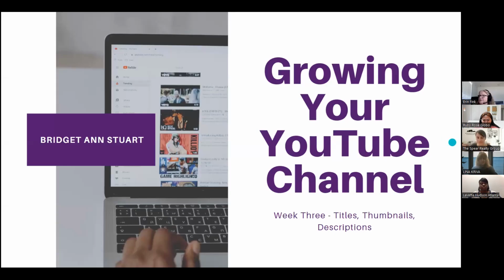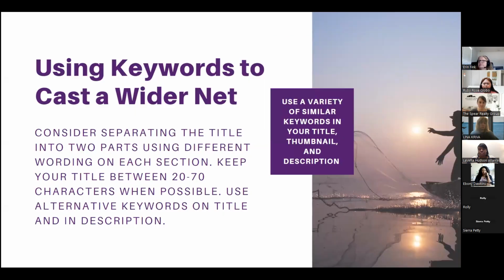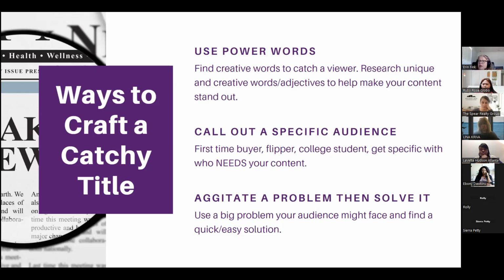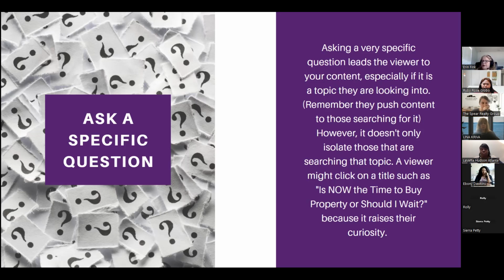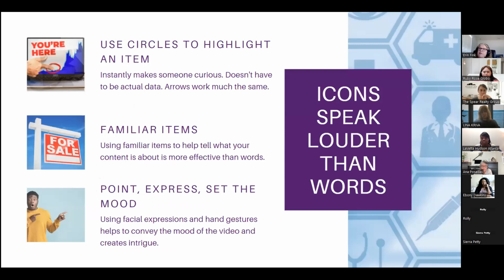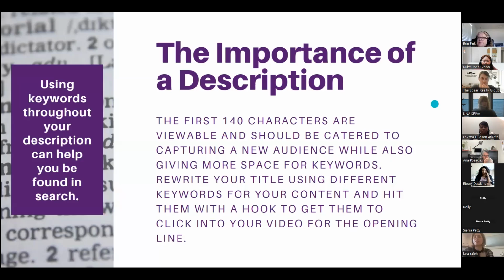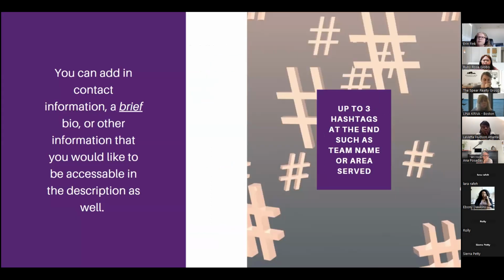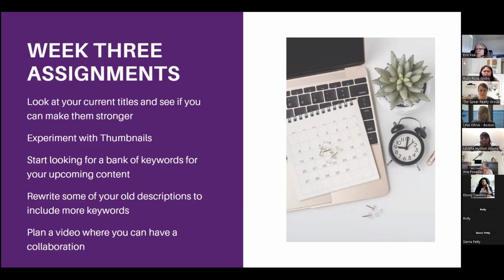How to Title Your YouTube Videos to Get More Views | YouTube Title Tips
Want to know how to write a YouTube Title like a pro? Use these methods for creating a title that will help you get views. Descriptions can also help get viewers to your channel. Watch to learn how titles, descriptions, and thumbnails can bring an audience to your content.

Keyword basics can help guide a viewer to your video. How can you optimize your content? Keywords, title, thumbnails, and descriptions!

00:00 Introduction
00:34 Keywords and Finding Viewers
03:15 Writing YouTube Titles
10:35 Never Use Clickbait
11:38 Making YouTube Thumbnails
17:53 Using the Description Box
22:16 Weekly Assignments and Questions

TubeBuddy is the main tool that I use to manage the backend of my YouTube channel. It has been a huge lifesaver when it comes to time management and properly optimizing my channel. They have tons of free tools you can check out right here!